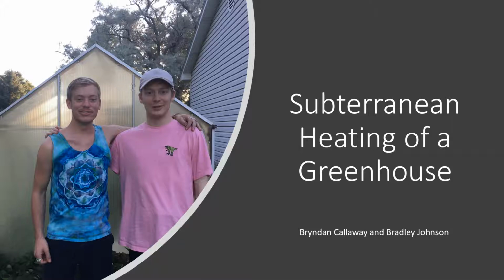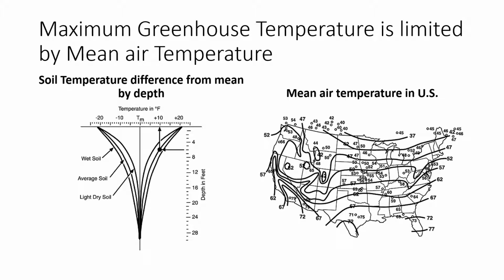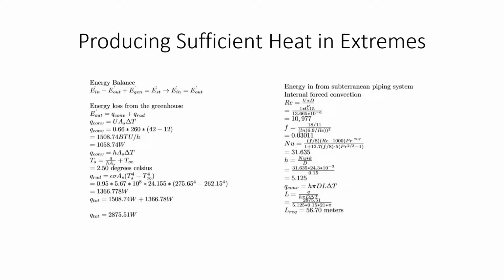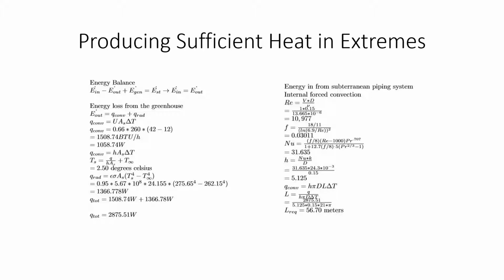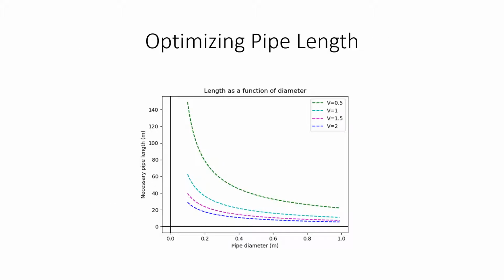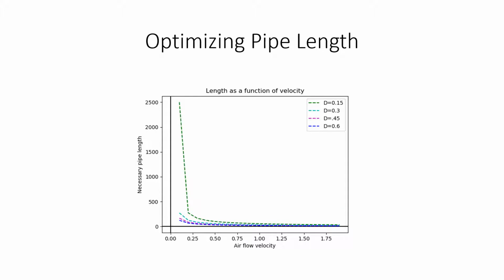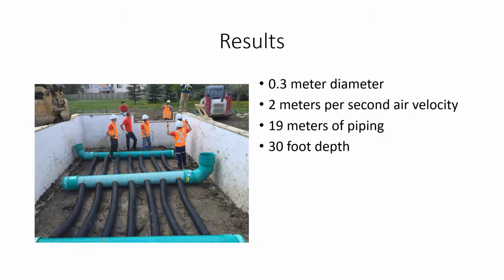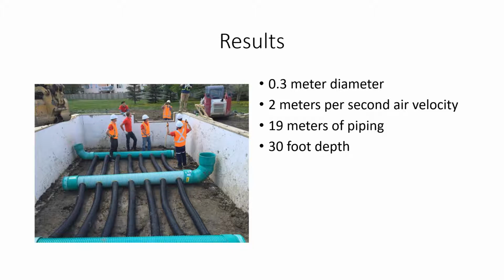Subterranean Greenhouse Heating System